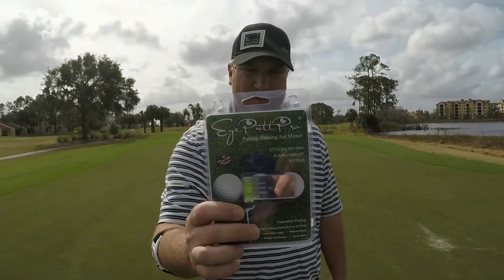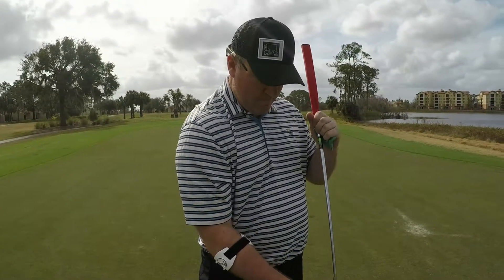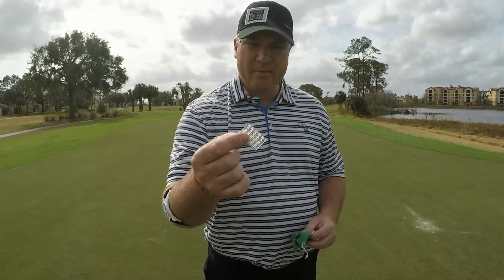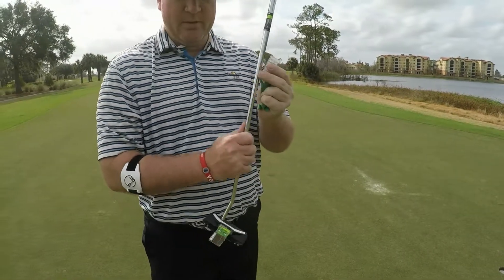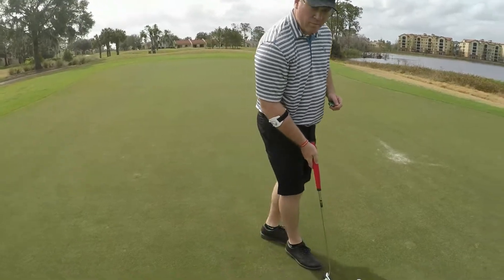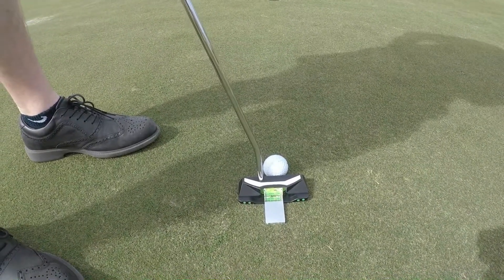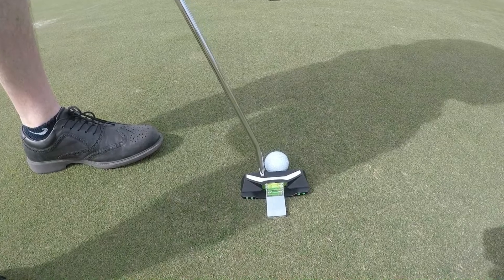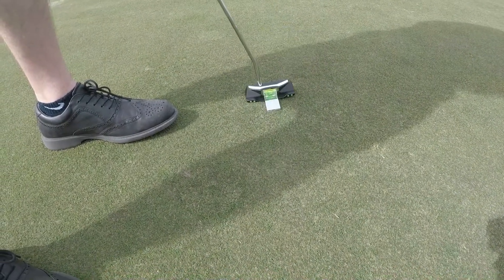Eye Putt Pro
TheGolfingDads.com review of the Eye Putt Pro